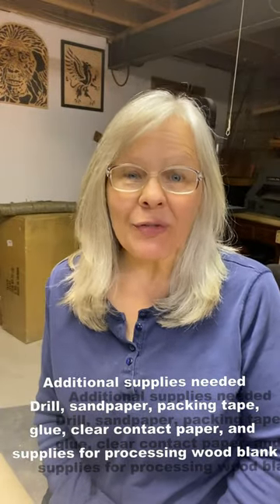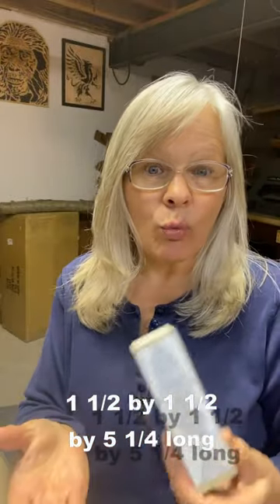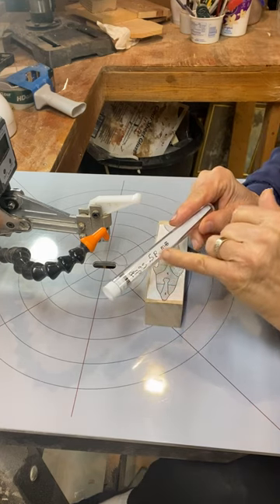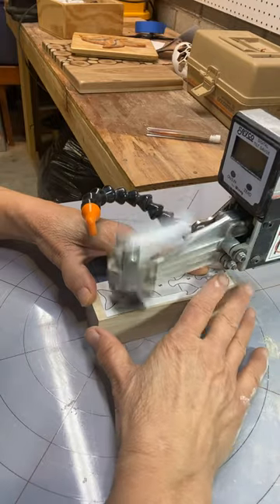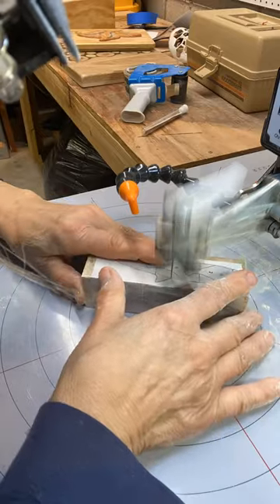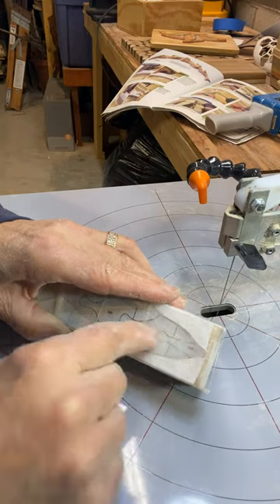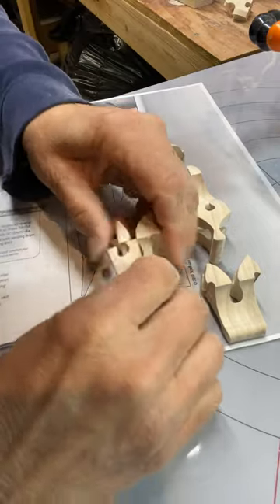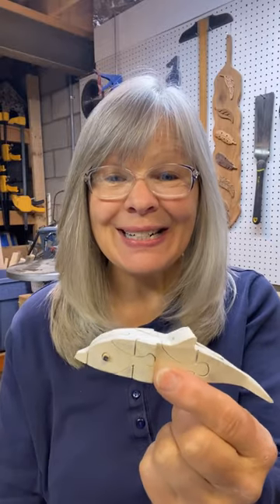Scroll Saw 3D Dolphin Puzzle Instruction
this puzzle pattern was found in the SSWC magazine summer 2019.  It was designed by A Klimov. Many times I find that written instructions can be hard to follow;  so I am making a video to help you if you wanted to try one but thought it was too daunting.
Additional items needed:
1 1/2 x 1 1/2 x5 1/4 inch piece of soft or medium hard wood, scroll saw, blades, drill, sandpaper, clear packing tape, glue, clear contact paper, 1/8 or 1/4 inch dowel rod  and hand or electric saw for processing wood.